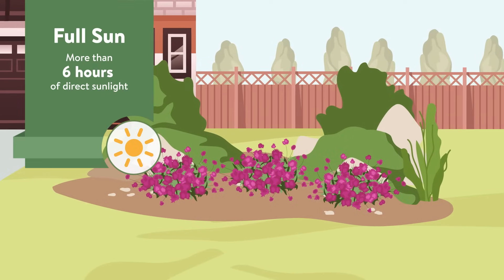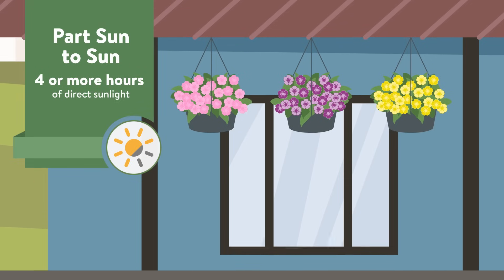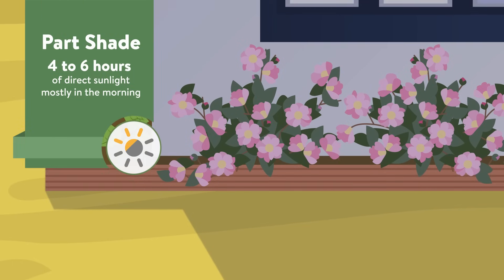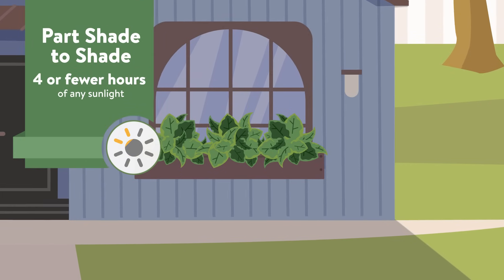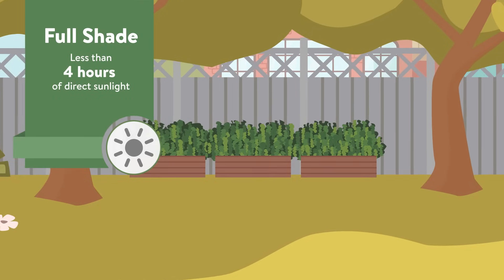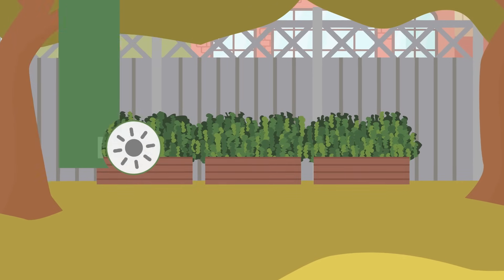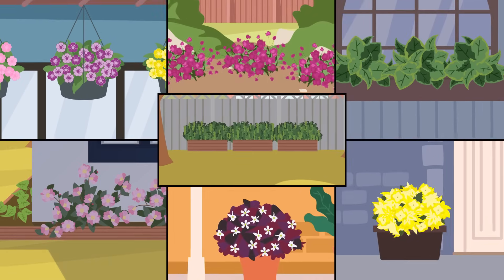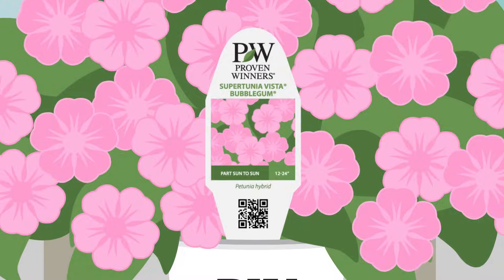Plant Sunlight Made Simple: Full Sun, Part Sun & Shade Explained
Confused about “full sun,” “part sun,” or “shade”? 🌞🌿
This video breaks down plant sunlight requirements so you can choose the right plants for every spot in your garden or container.

Here’s what you’ll learn:

The difference between full sun, part sun, part shade, and full shade

How to evaluate your garden’s light levels with simple techniques

Tips for placing your Proven Winners plants where they’ll look their best and thrive all season

Whether you’re planting in the ground or in containers, understanding sunlight is key to gardening success.